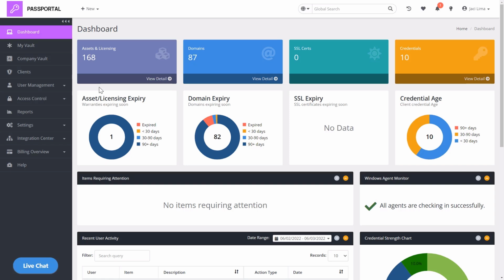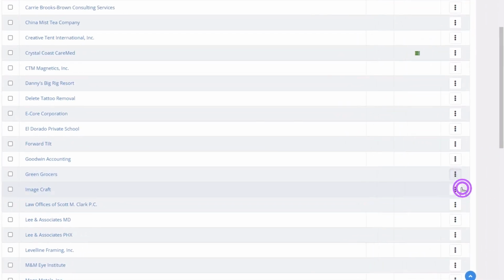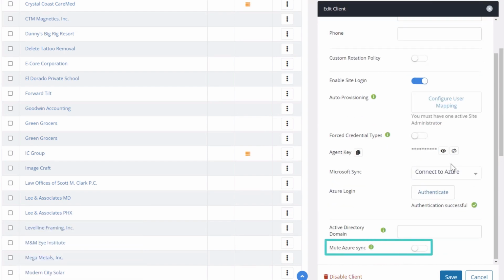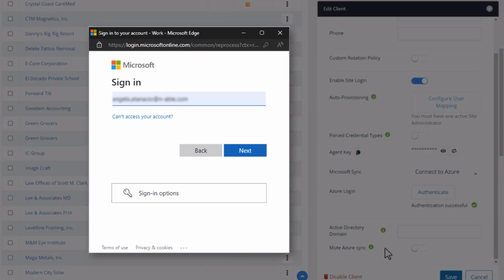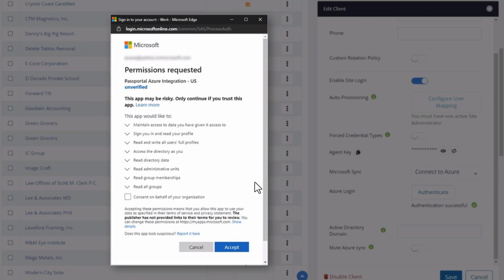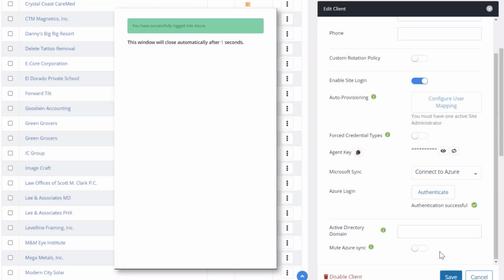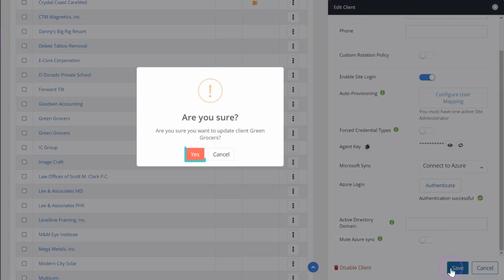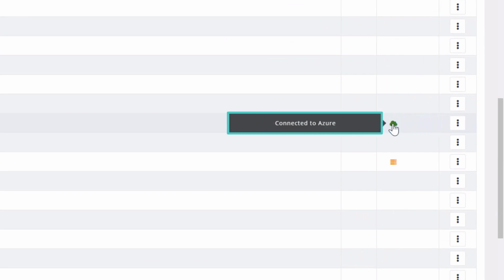Install Azure Active Directory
Demonstrates how to download and install the Azure Active Directory Agent.